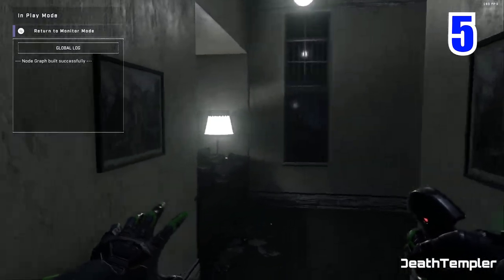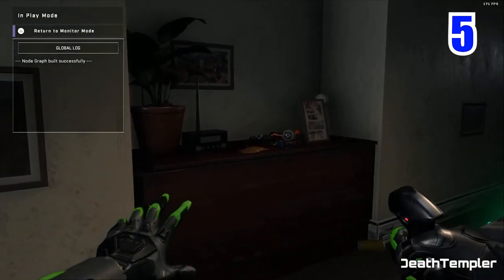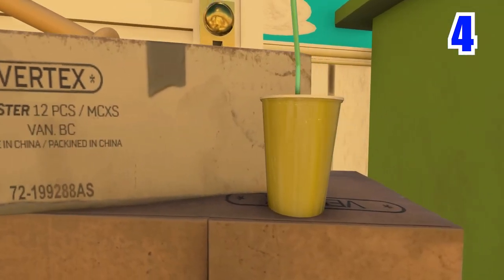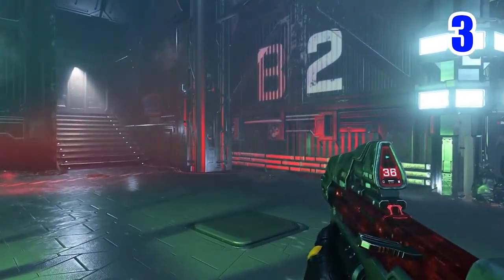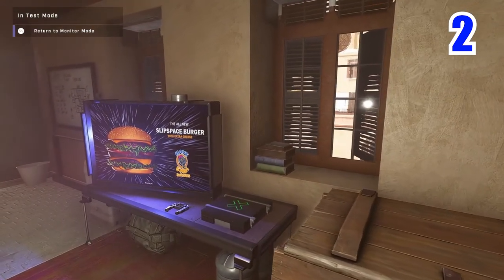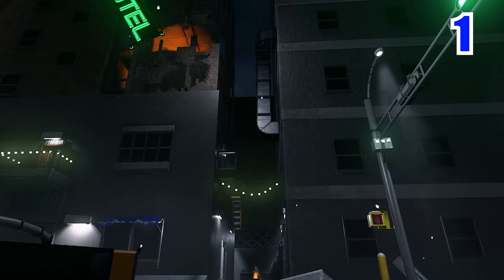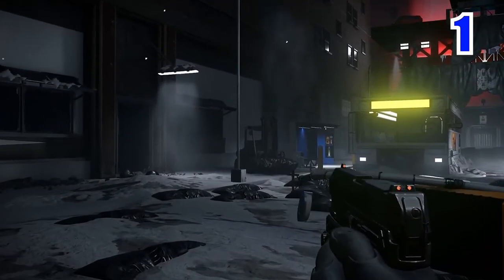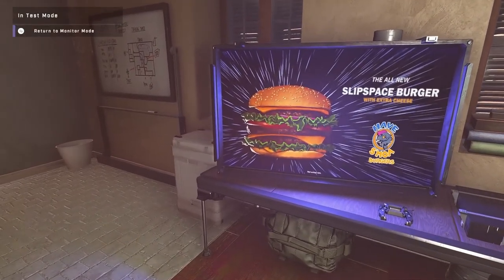5 Halo Infinite Forge Maps That Seem From An Entirely Different Game.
Today we are checking out 5 incredible forge maps made in halo infinite by the community! From an elite chilling in his room, to a stunning cyberpunk city.

Chapters:
0:00 - Number 5
0:44 - Number 4
1:14 - Number 3
1:44 - Number 2
2:25 - Number 1